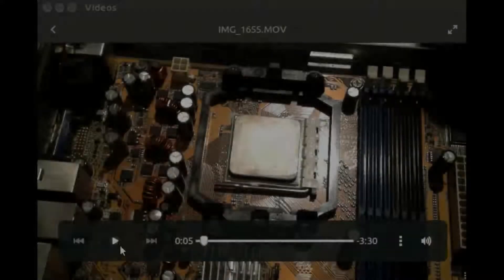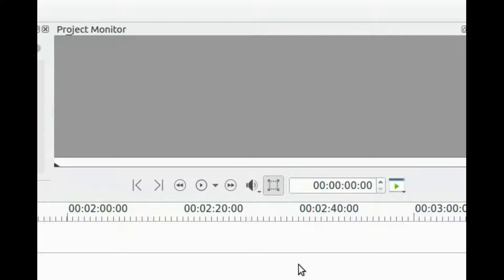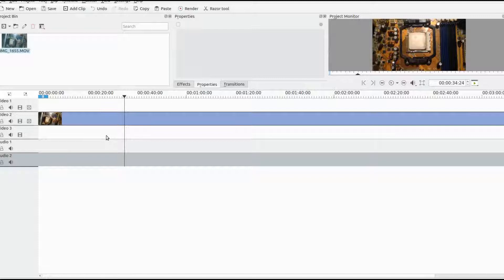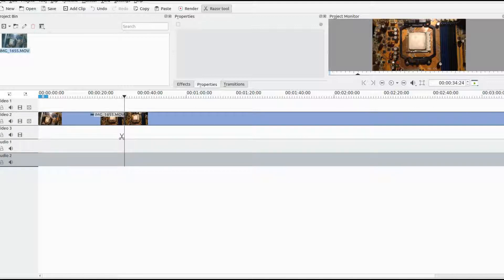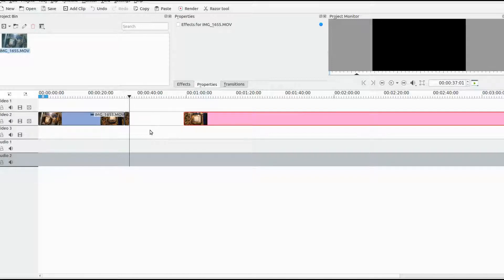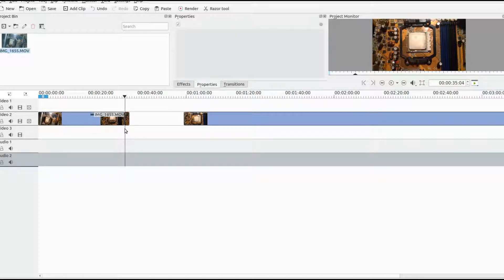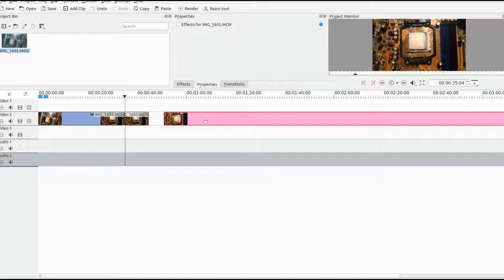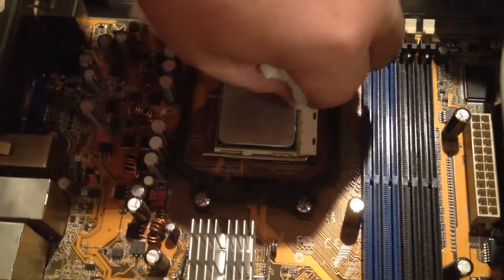Kdenlive How To Use Freeze Frame Effect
This is Redfeather from Grep Haxs in this video we will be showing you
how to use the freeze frame effect in Kdenlive

first you must determine where to get your freeze frame from for use in kdenlive
so bring the video up you will be using in your own media player take note of the
frame count on the left this count will match the count in the kdenlive frames both
on the time line and video player

this will make it easier to find your freeze frame for use in kdenlive
notice I have came up with three choices for my freeze frame one at thirty five seconds
another at thirty six seconds and one at thirty seven seconds

once you have figured this out drop your video into kdenlive and bring it to the time line
move as close as you can to the time frame then adjust using your arrow keys
the arrow keys allows you to move per frame making it much easier

once you are at your time frame in kdenlive  you have chosen grab your razor tool and cut
in kdenlive then move your line bar ahead and make another cut with the razor tool

keep in mind the bar line in kdenlive is very critical where you place the bar line is what
sets the freeze frame placement in kdenlive

after you are finished making both cuts on the time line in kdenlive move the right side of the video
over just a bit if you are desiring perfection you can count the number of key frames in order to get
the exact size of data to be lost from the cut so you can replace it in a moment notice I have about 3

once this is set in kdenlive and you have your bar where you want it click on effects
search for freeze and drag the freeze effect where you would like it for the freeze frame

the tricky part here in kdenlive is wen you click off try to be dead on the bar line or it can kick
the bar one way or the other miss aligning the freeze frame effect if this happens you can go back in and make a manual adjustment and then re-click on the bar

once this is done in kdenlive you should decide how long you want it to run your freeze frame taking note of the position of your bar in the effects window as you will have to aim right on the bar again

once you are satisfied everything is in order with your kdenlive project reach over to
your right in kdenlive grabbing the other portion of the video pulling just close enough
in order to expand it recovering any lost data from the freeze frame cut

then give your kdenlive project a render if your satisfied with the positioning of your
freeze frame effect

my kdenlive project looks good to me I will cut and bring you my rendered project in the rest of this video

the intro/extro of this video has been provided by alexabaiu1 from his youtube channel